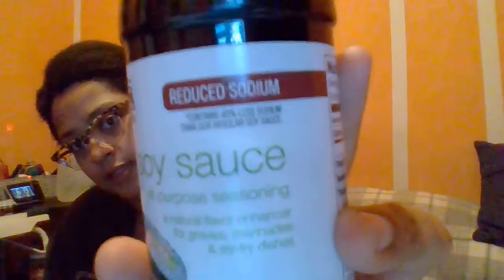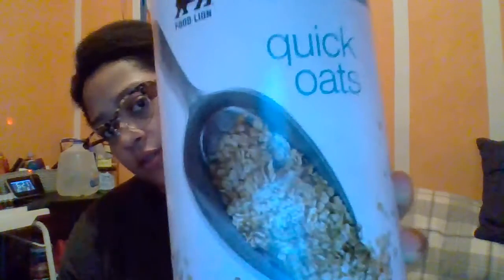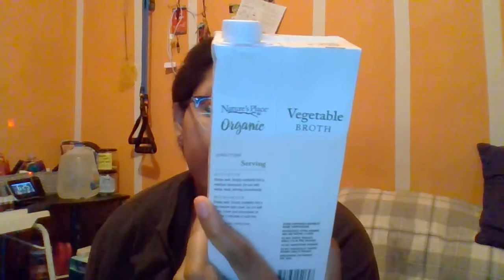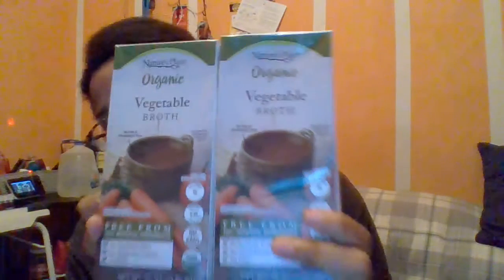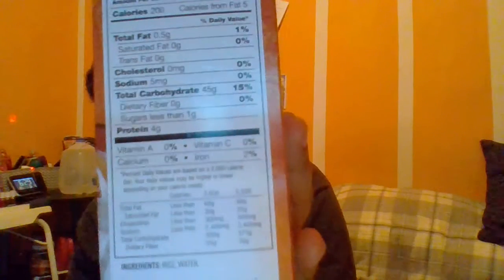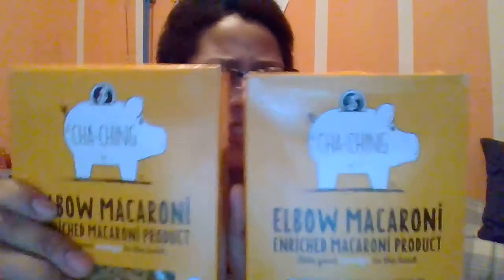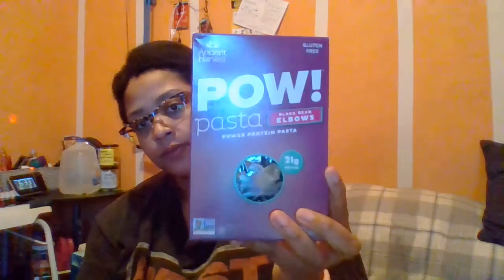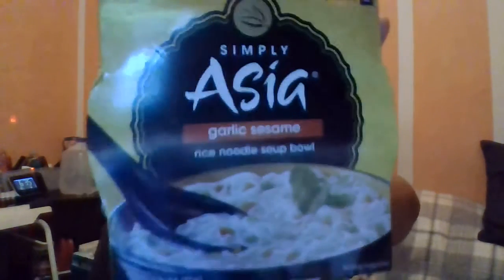Grocery haul (Non Perishables) (8-3-17)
This is Part 2 to the grocery haul.